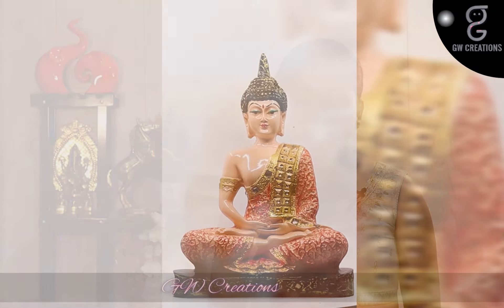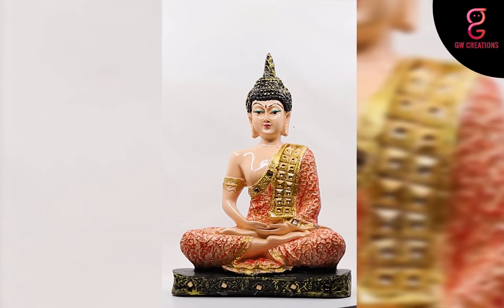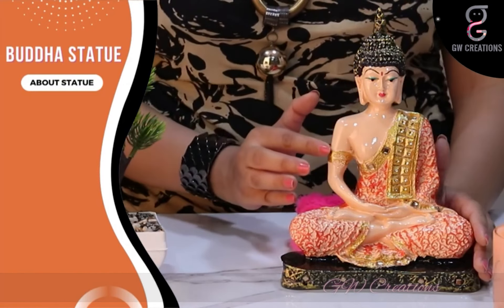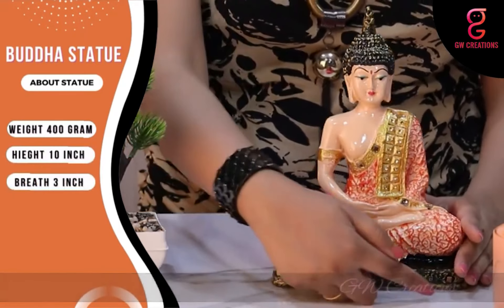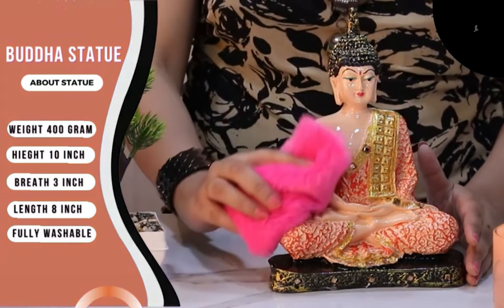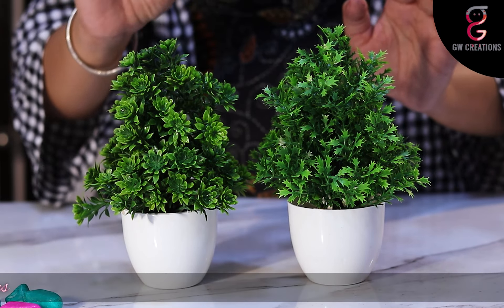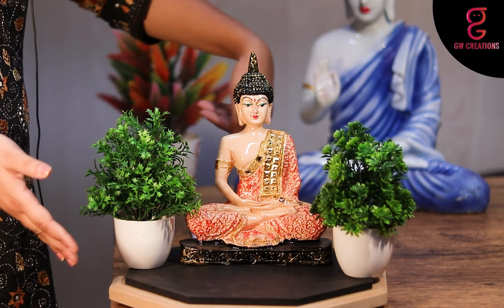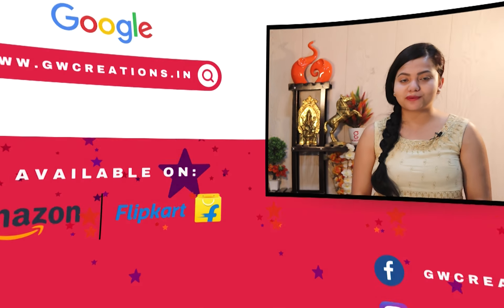Buddha statue and Green Grass & Leaves Plant | Green Shading | GW Creations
Buddha Statue & Bonsai Plant is used as a Home Decor and Showpiece Gift item that adds a calm element to the home. Enhance the positive energy in your home with this Sacred Blessings Hand Crafted Decorative Made in India Beautiful Statue with Distinctive Features of Lord Buddha in Abhaya Mudra. Embellish your Living Room, Office, Table Showpiece, Drawing Room, Yoga Room, Puja Room with Sacred Blessings Home Décor Figurine of inspiration for peace, beauty, and compassion. The Statue of Lord Buddha in Meditative Pose Creates a serene and peaceful environment in your home, office, and surroundings. A splendid gift for your loved ones for Home Decor, Office Decor, or Showpiece. This Sacred Blessings Decorative Home Decor Buddha Statue is handcrafted. This mudra is the gesture of fearlessness. This ancient gesture is thought to be the first mudra Lord Buddha displayed after reaching enlightenment. Material: Polyresin. This Bonsai Artificial Plants and flowers With Pot Combo Set Of 2 All Green Different Design Is The Best For Your Home Interior Or Office. The Best Place At Home Can Be Your Living Room Or Dining Table Decorative Items. Just Put This Small Artificial Plants On A Table Or A Show Case At Your Place To Nicely Decorate. Artificial Or Fake Planters Are The Best Option When You Do Not Have Time For Care For Real Plant They Give the Exact Same Feel To Your Guests And Work As A Great Decor. These Artificial Plants Look Like Real Potted Plants. You Can Also Place This Artificial Face Large Plant On Your Office Desk As Indoor Artificial Plants And Give The Desk A Feel Of Nature. This Green Plants Artificial Decor Is Very Easy To Clean And Maintain. You Just Need A Wet Cloth To Clean The Green Plastic Leaves And Pot. Unlike Real Plants, You Need To Make Very Little Effort For Maintaining The Beauty Of This Elegant Cute Bonsai Japanese Plant It Just Needs To Be Washed When It Gets A Bit Dusty. Our Artificial Plant Is 100% Washable And Can Be Soft-Washed Multiple Times And Will Not Lose Its Beauty For Years. Pets And Children End Up Putting Whatever They See In Their Mouths, Many Real Indoor Plants Are Toxic In Nature And Could Seriously Harm Your Pets And Children Upon Ingesting. Thankfully, Our Plant Is Made Up Of Absolutely 100% Non-Toxic Biodegradable Plastic. Best for dining table or living room , study table.